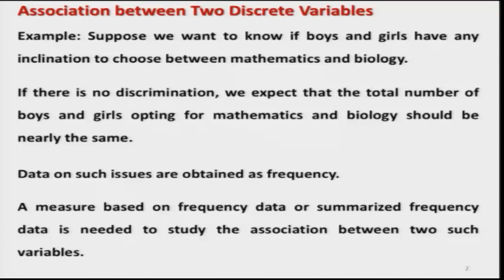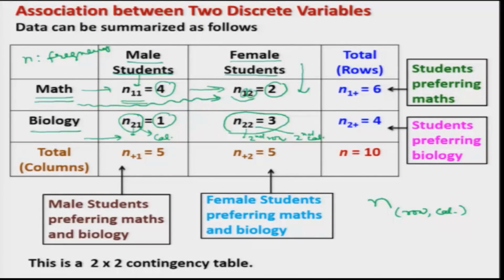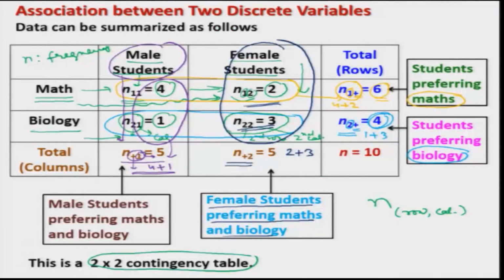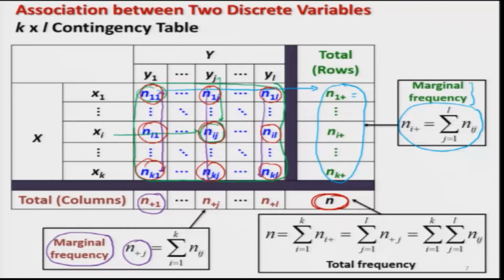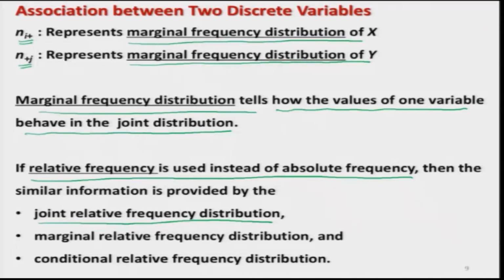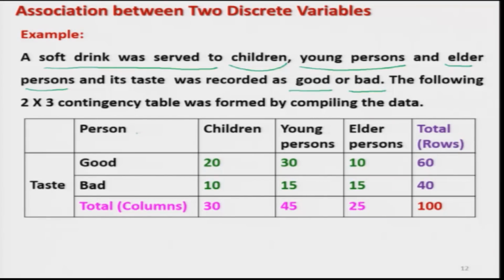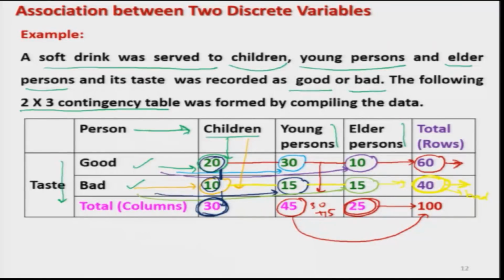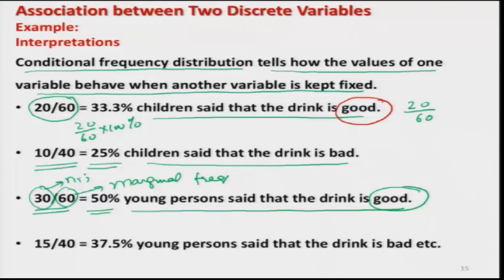noc19-ma14 Lecture 31-Association of Variables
The idea of bivariate frequency table is introduced. Contingency table is a good option to take care of the bivariate frequencies and hence gives a good idea about the association between two discrete variables.